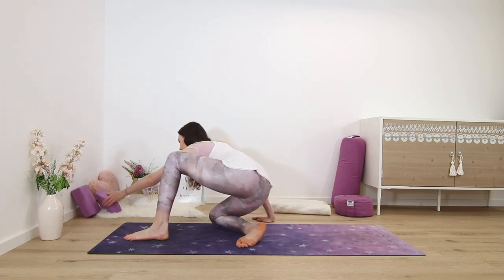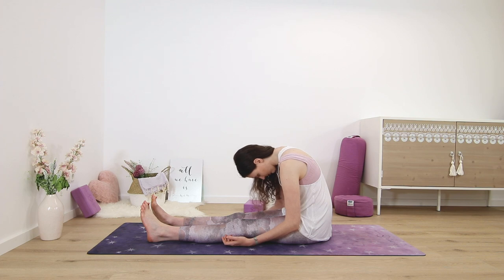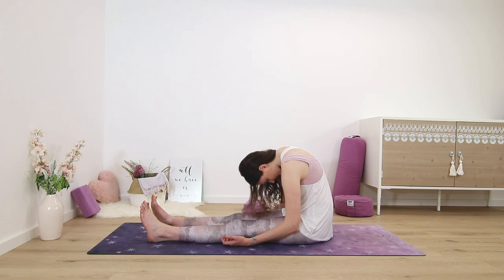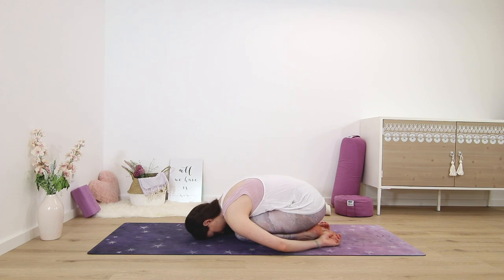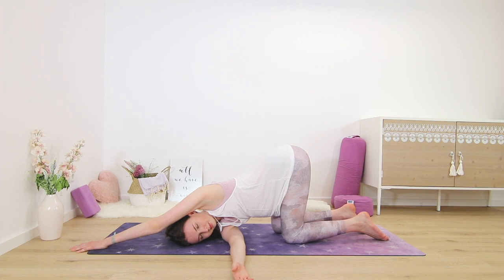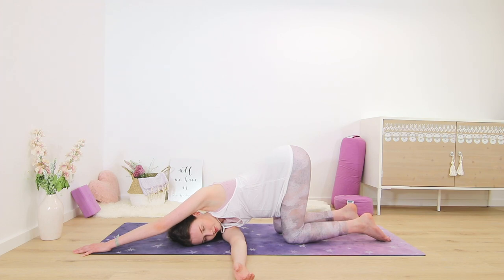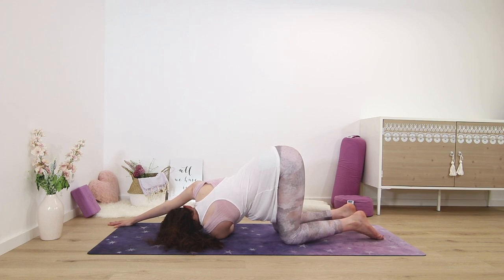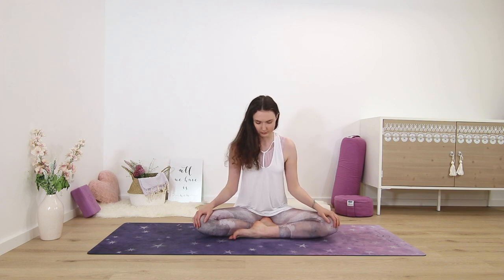Deep Yin Yoga Stretch to Destress and Unwind - Upper Body Yoga Stretches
Destress and unwind with these deep yin yoga stretches for the upper body!

This class is for those of you who want to release any kind of stress or anxiety and unwind, whether that's during or at the end of a busy day! We'll target the upper body with some yoga stretches, while I also help you to calm down your breath with some simple, but optional, breathing patterns you can do while holding each yin yoga pose. Let's get on our mats and welcome in ease and peacefulness! Enjoy!

Yin Yoga is a slow, soothing and meditative practice that aims to balance out the yang energy in our lives. It targets the deep connective tissues (bones, joints, fascia & ligaments) in the body. It also intends to stretch & stimulate different acupressure points from Traditional Chinese Medicine.

There are 3 primary principles of Yin Yoga:
1. Find your edge
2. Be still
3. Hold the pose

🙋‍♀️ Practice this class on Roku with the BESTSELF TV app!

🔹🔹🔹🔹👇 ONLINE PROGRAMS 👇🔹🔹🔹🔹

▪️▪️▪️▪️👇 OTHER RESOURCES 👇▪️▪️▪️▪️